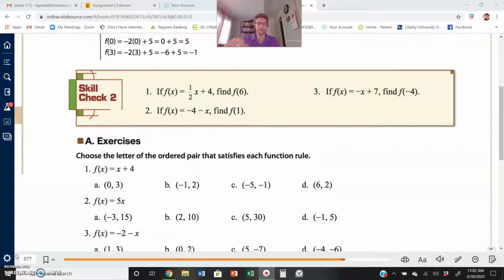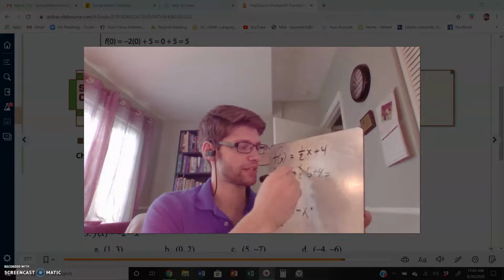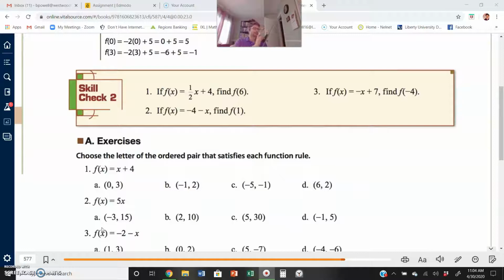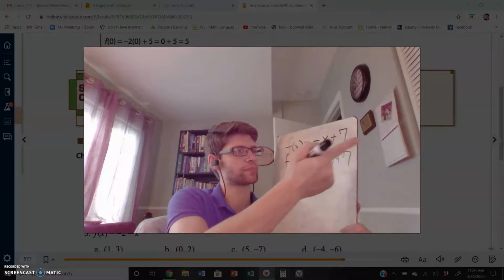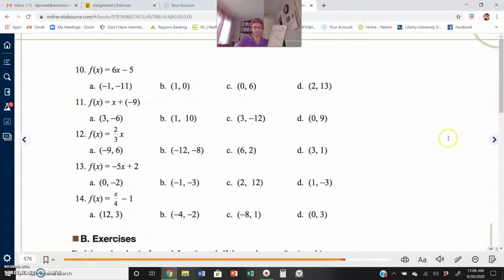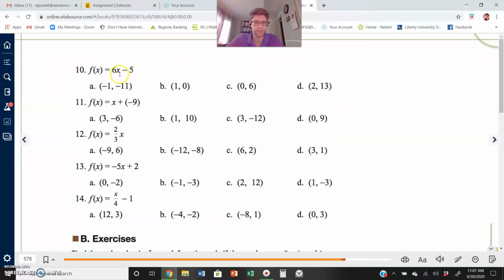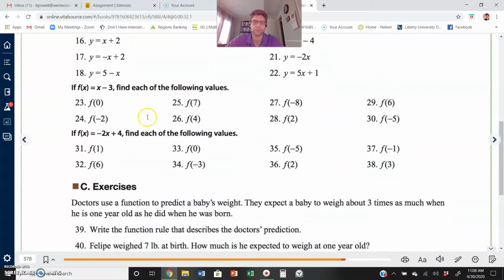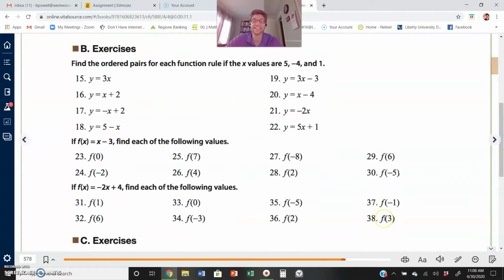L. 13.4 pt. 2